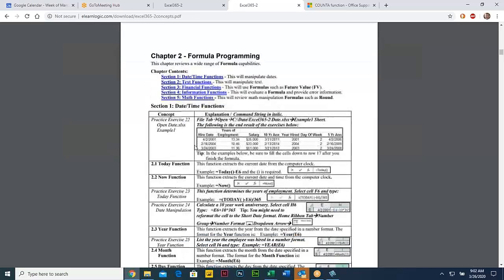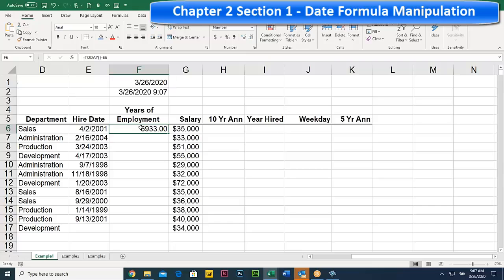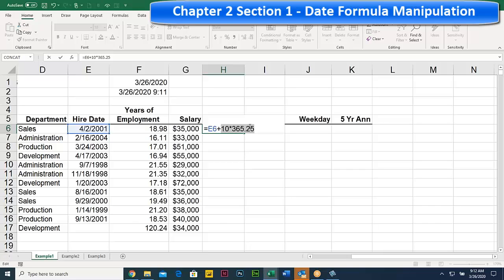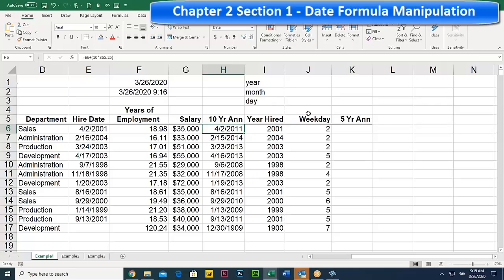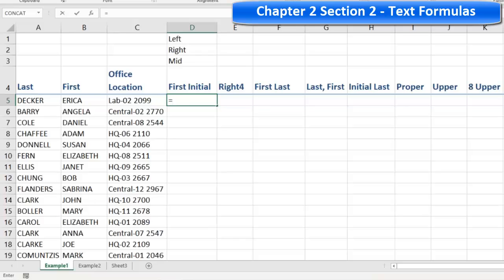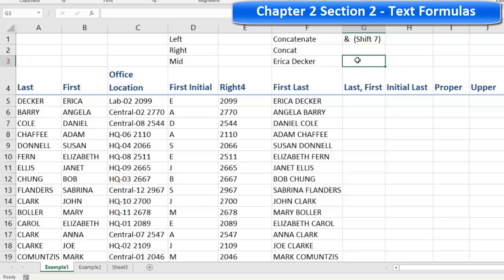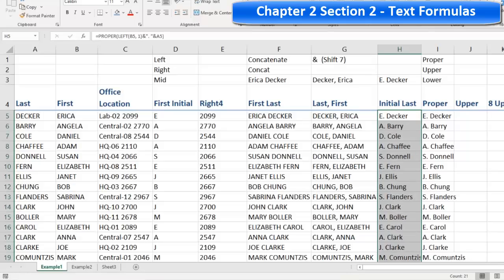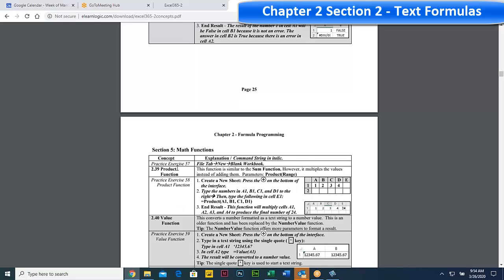Excel 365 Part 10 – Formula Programming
In this video, we will learn how to manipulate dates using formulas and text formulas. Students will learn how to extract attributes from a date using Today, Now, Proper Case, Weekday functions. Also, they will learn to patch text strings in cells together and split a single cell into two columns. We will then extract characters from the left or right side using text manipulation capabilities. Text manipulation can be used with mail lists and other text-intensive databases to straighten out information that might be improperly displayed. This section will also review Financial, Informational, and Math functions.

Courseware: Excel 365 - Formulas, Charts, And PivotTables

Excel 365 Chapter 2 – Formula Programming
This chapter reviews a wide range of Formula capabilities including Date, Time, Text, Financial, and Math functions

Chapter Contents:
Section 1: Date/Time Functions
In this video, Students will learn how to manipulate dates using formulas to accomplish a final result. They will also learn how to extract attributes from a date using Today, Now, Proper Case, or Weekday functions. The following functions will be covered: Today, Now, Year, Month, Day, Weekday, Choose, Workday, Date, Days, Networkdays, ISOWeekNum, and Time functions.

Section 2: Text Functions
In this section, students will learn to patch text strings in cells together and split a single cell into two columns. They will then extract characters from the left or right side using text manipulation capabilities. Text manipulation can be used with mail lists and other text-intensive databases to straighten out information that might be improperly displayed. The following functions will be covered: Left, Mid, Right, Concatenate, Concat, & Character, Proper, Upper, Lower, Len, Char, Trim, Text To Columns, Text, Find, Value, Substitute, and TextJoin functions.

Section 3: Financial Functions
Some students may need to better understand the capabilities of Financial functions. Students will learn to use the Insert function (Fx) to manipulate and understand formula structure. Financial formulas require several unique parameters to generate a final result and this section will explain a few commonly used Financial formulas such as Future Value (FV), PMT, IPMT, and PV functions.

Section 4: Information Functions
This section will extract information from cells to better understand and make necessary changes. The result will allow you to determine if an answer is valid or if it produces an error. These functions can be used in IF statements to further make valuable decisions about the accuracy of a spreadsheet. The following are a few functions that will be covered: IfError, ISBlank, and ISError functions.

Section 5: Math Functions
This will review math manipulation Formulas such as Product, Value, NumberValue, Round, RoundDown, RoundUp, Rand, and Randbetween functions. These Math Functions will be able to adjust the accuracy of results.